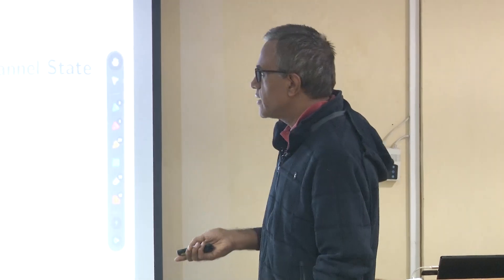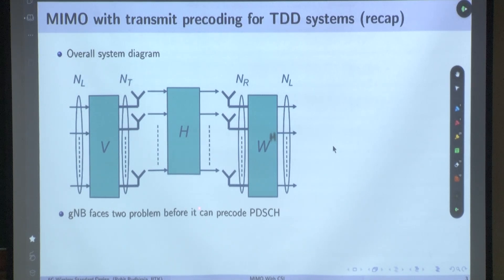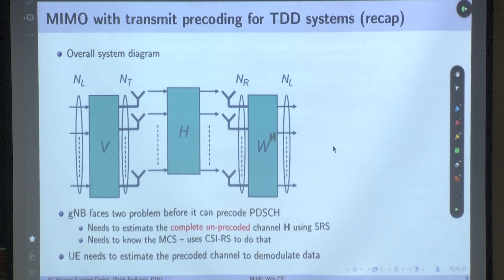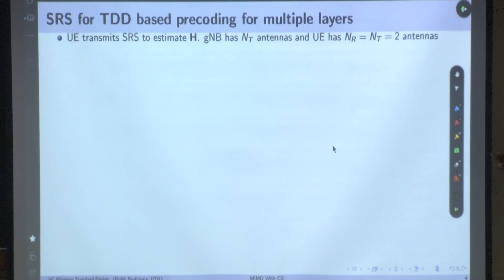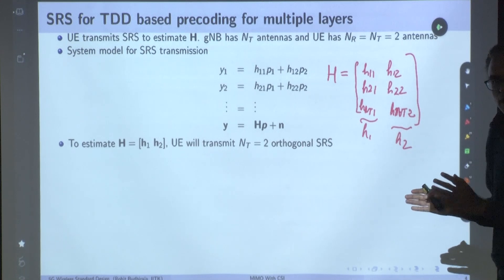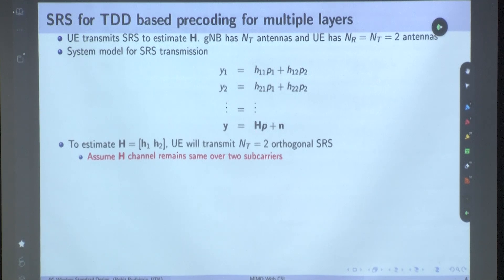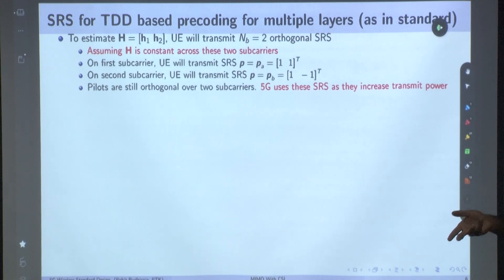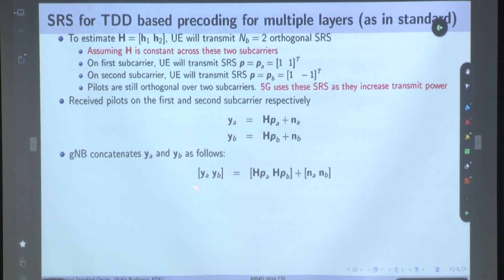Lecture 38 : MIMO transceiver chain – part V